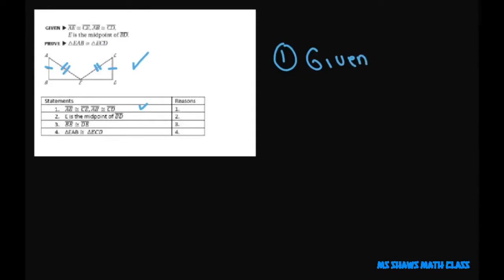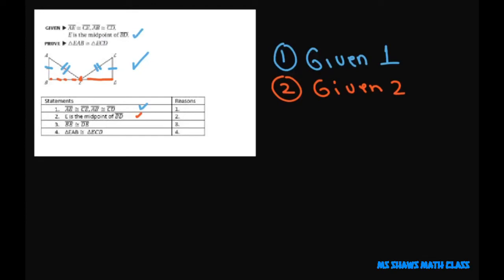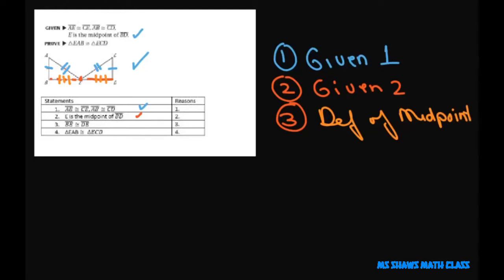Prove two triangles are congruent. Two Column Proof